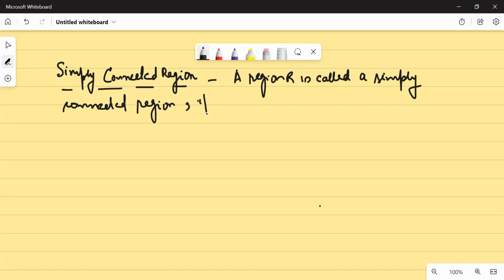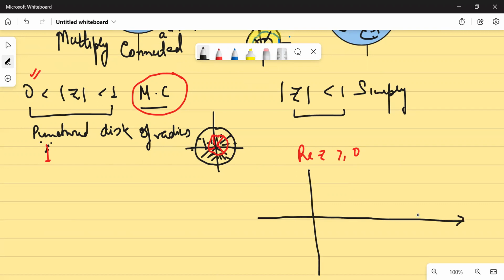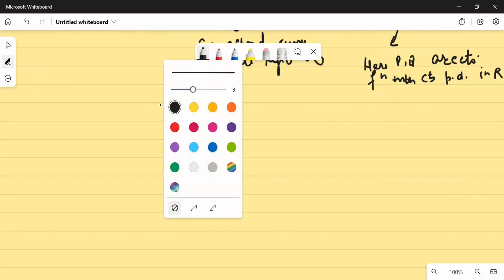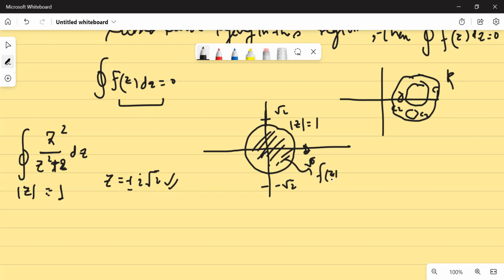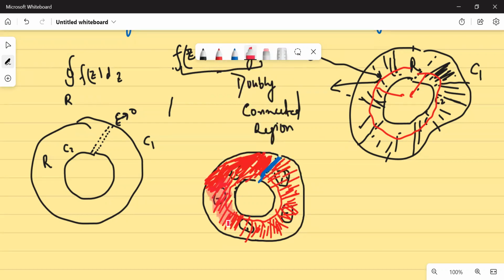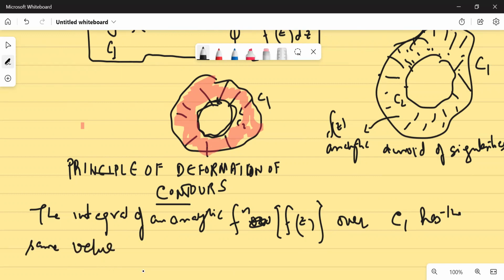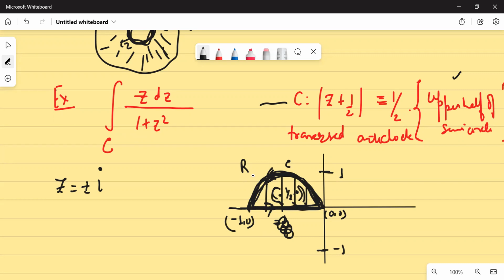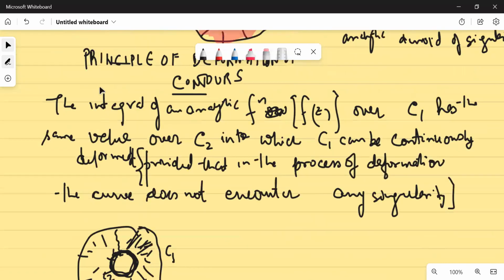Regions and Cauchy's Theorem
This lecture is about simply and multiple connected regions and Cauchy's Theorem.